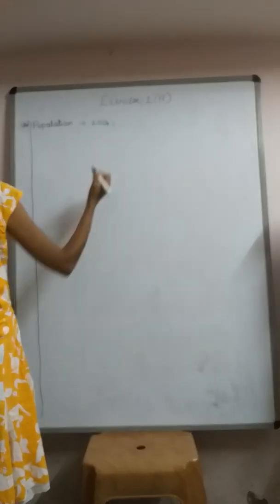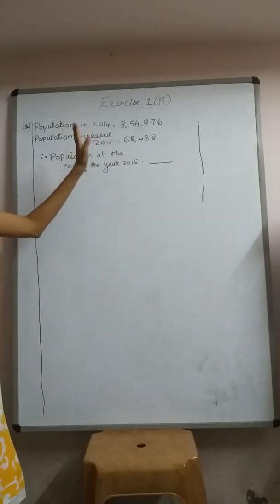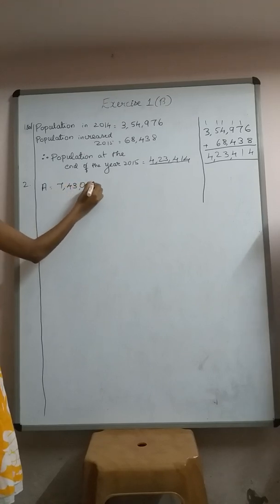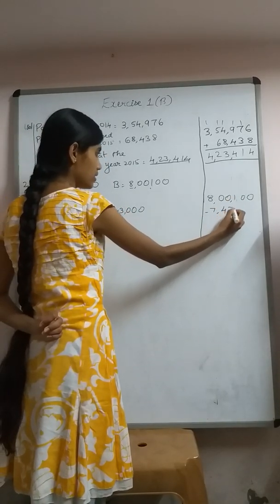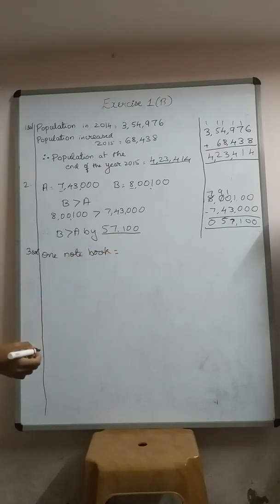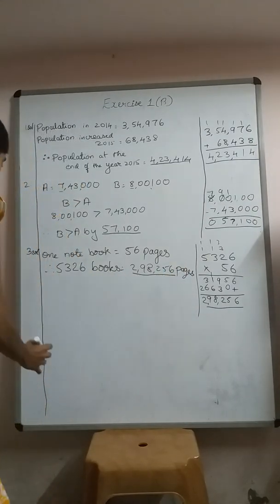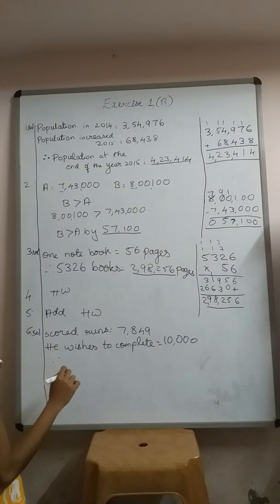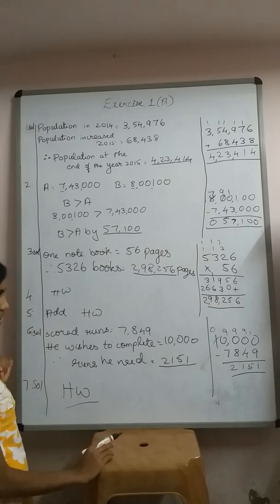Number system (Ex- 1B)- class 6